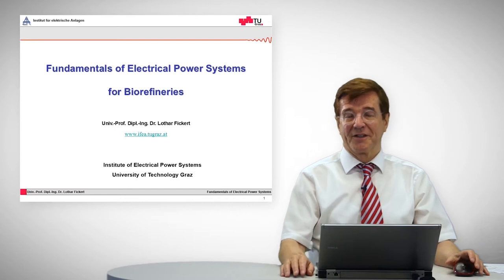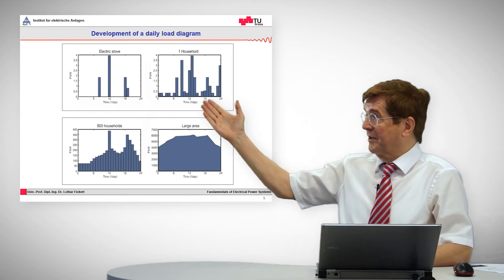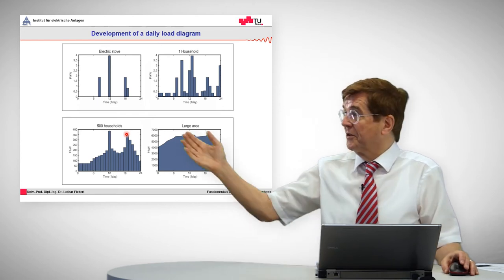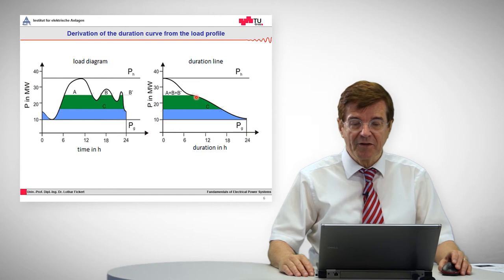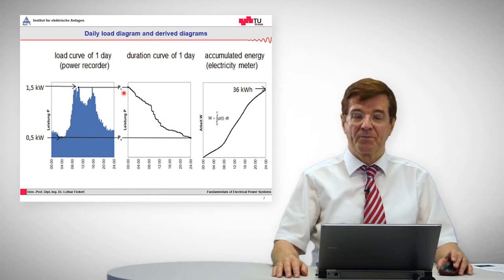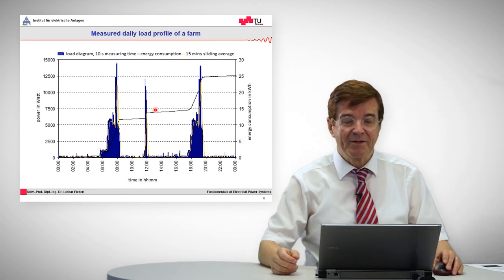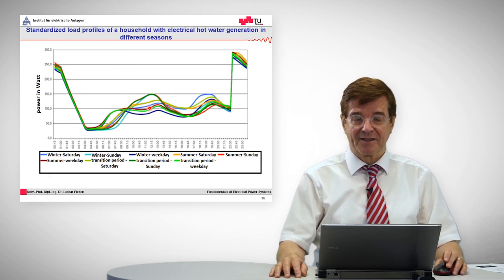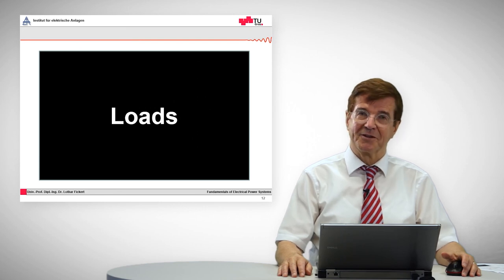[EPSB] 2. Loads